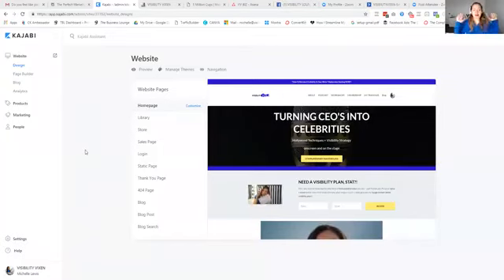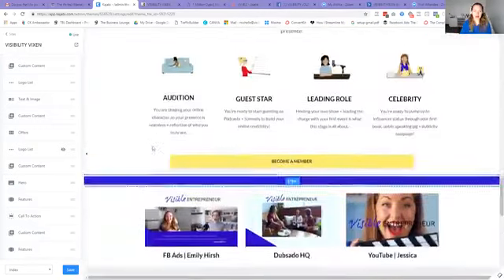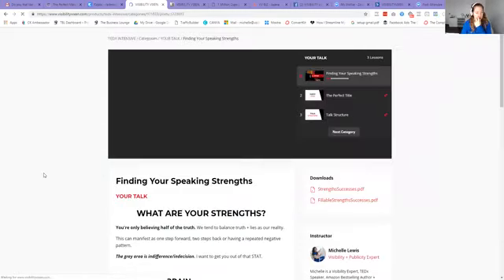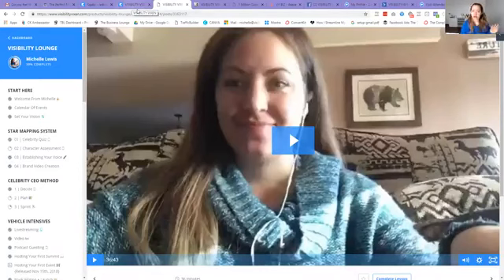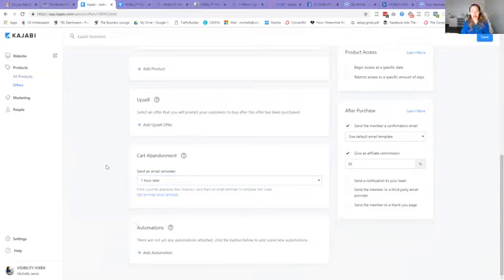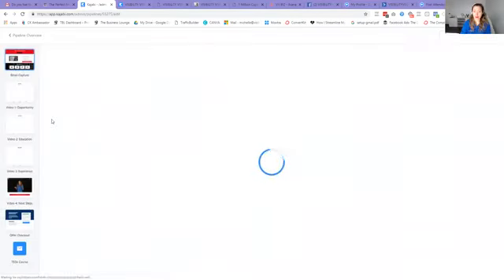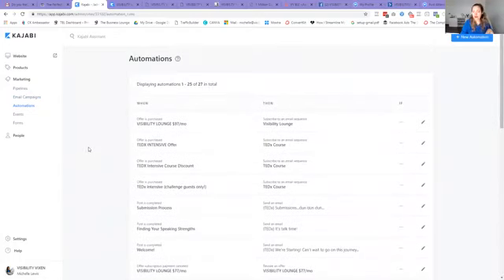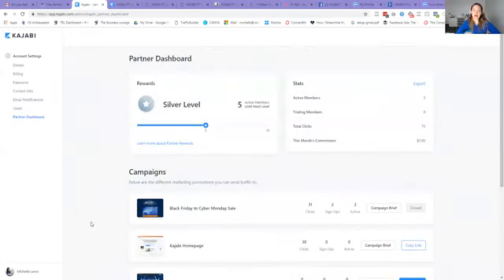Kajabi Tutorial + Walkthrough {Watch My Process}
I'm soooo excited to be taking you behind the scenes of my Kajabi setup.

I also can give you access to a 28 day trial so you can see if it's the right platform for you!